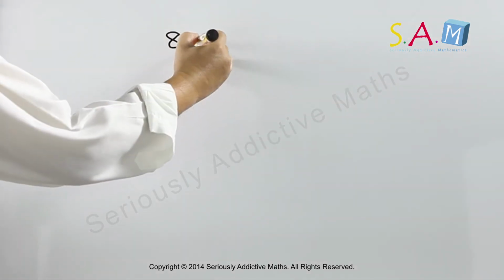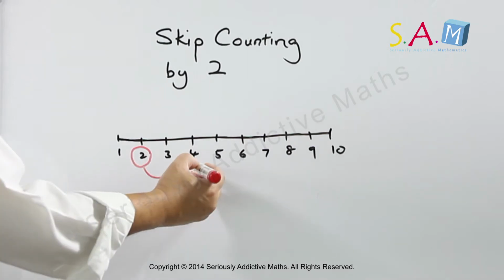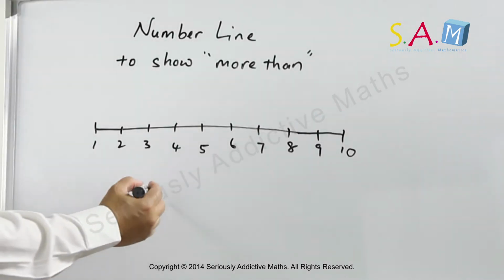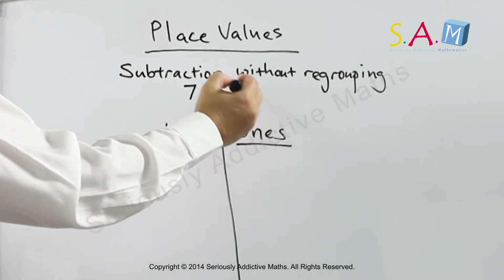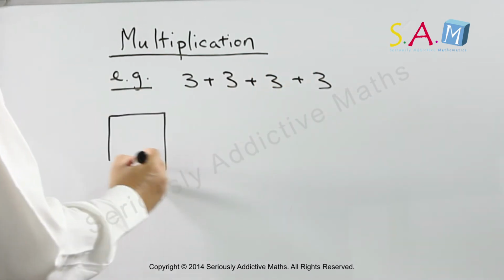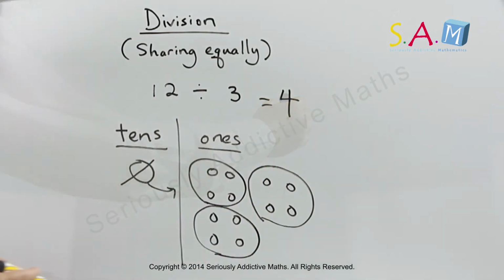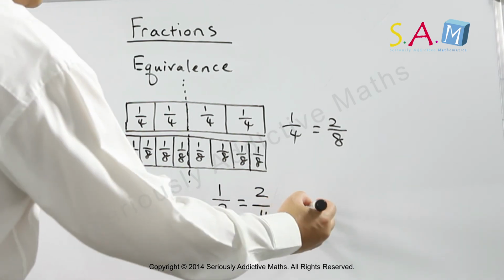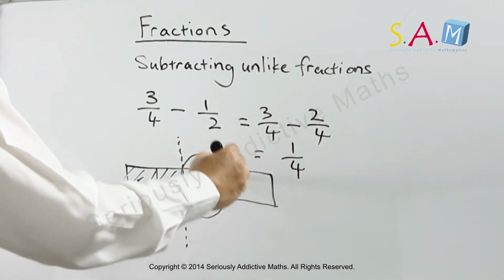S.A.M Singapore Math Basic Math Concepts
S.A.M Singapore Math video tutorial series part 5: Counting on to add, Counting backwards to subtract, skip counting, number bonds, number line, place values, multiplication, division and fractions.